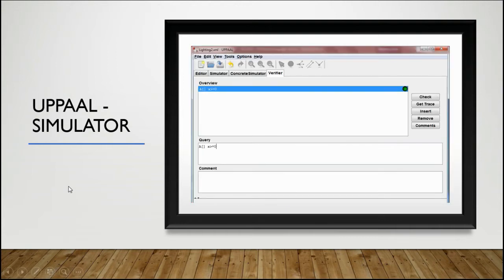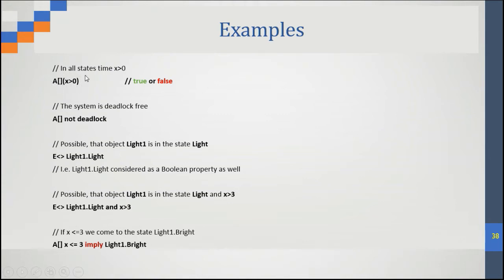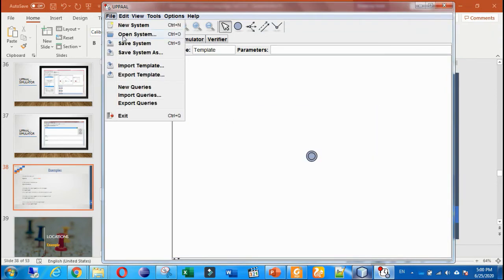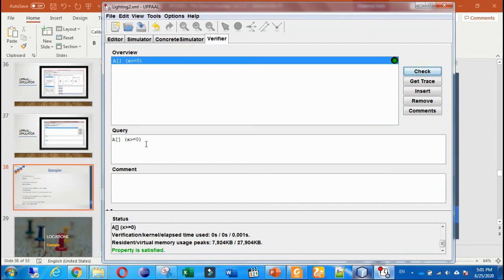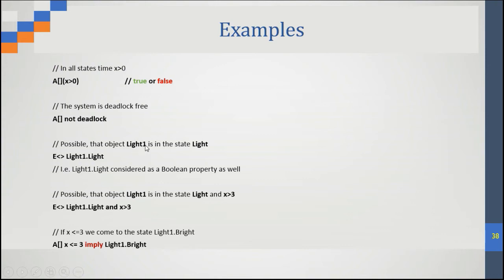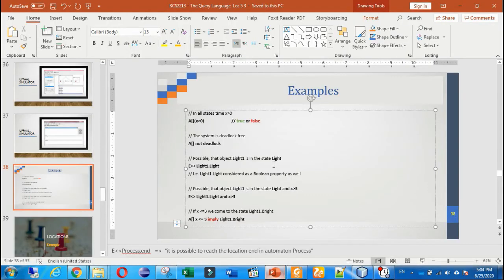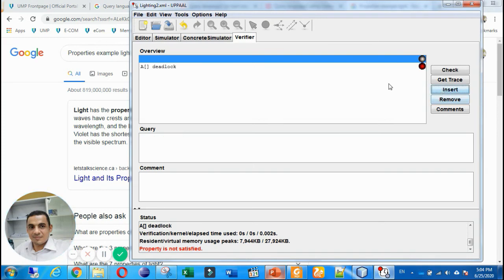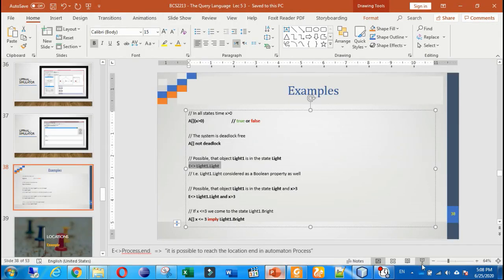Uppaal L5 4 Query Language Example Intelligent light control properties